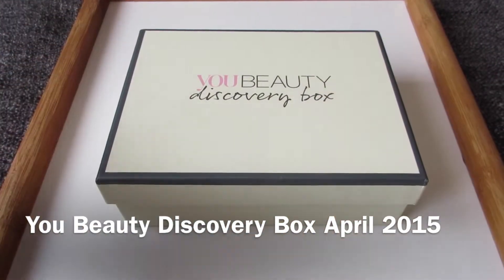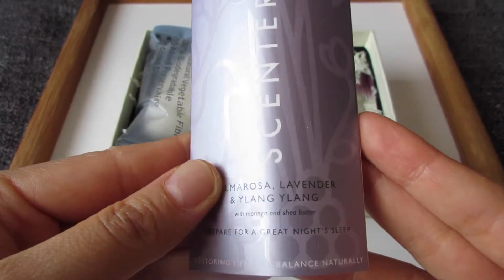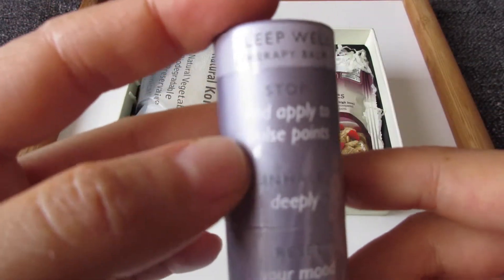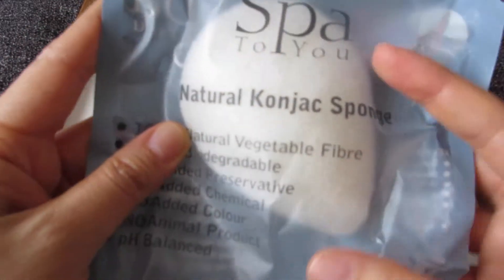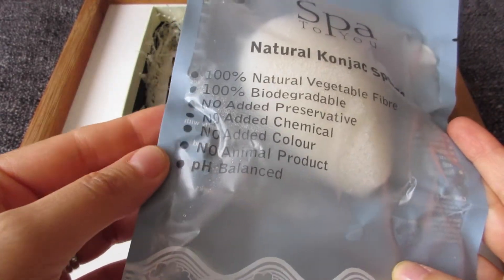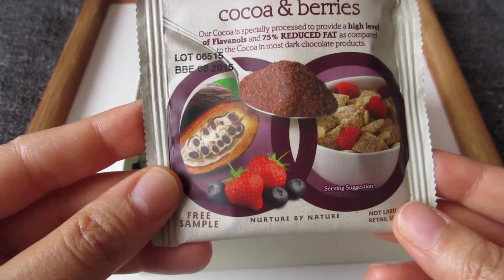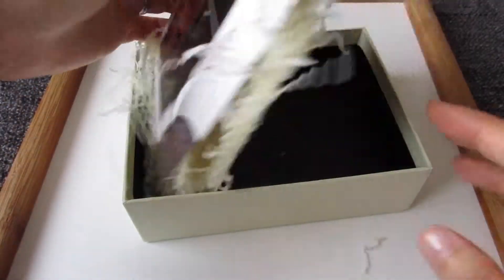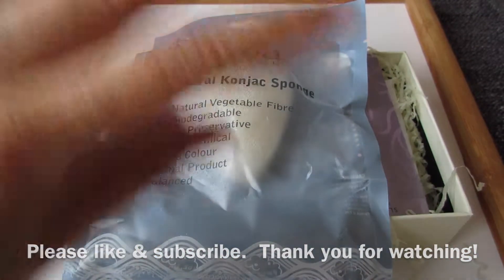You Beauty Discovery Box I April 2015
This video is about You Beauty Discovery Box April 2015 Unboxing

Please expand the box for more info.